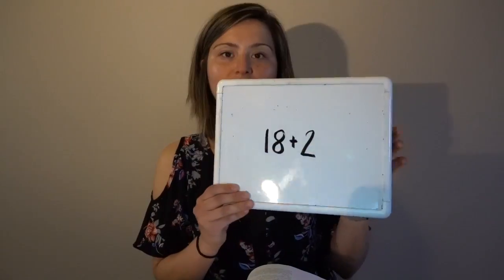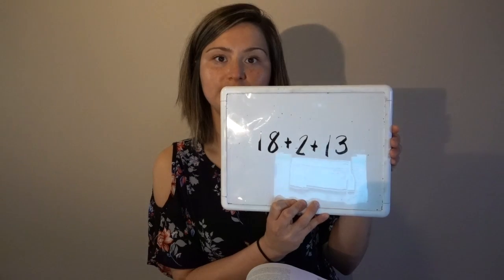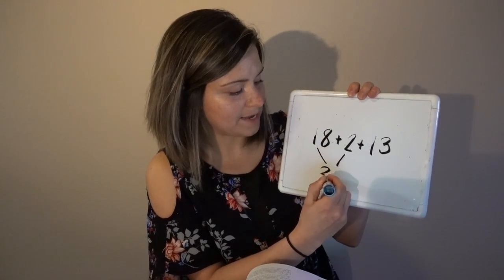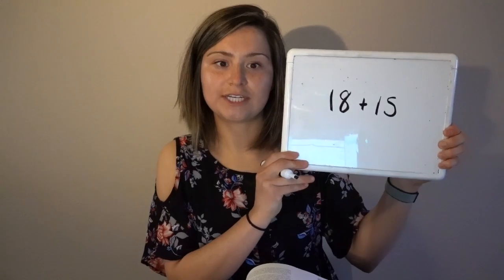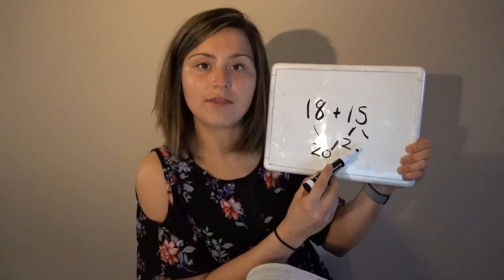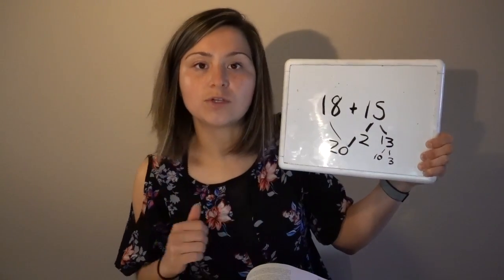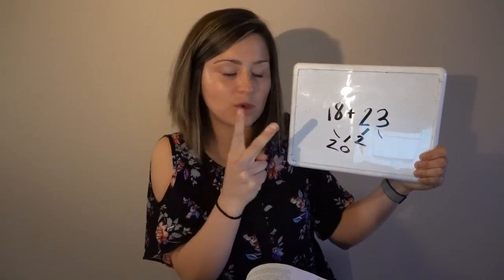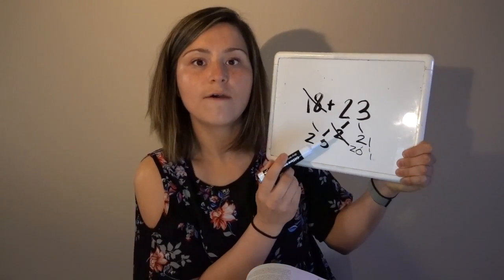Number Talk 4-2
Making Landmark and Friendly Numbers